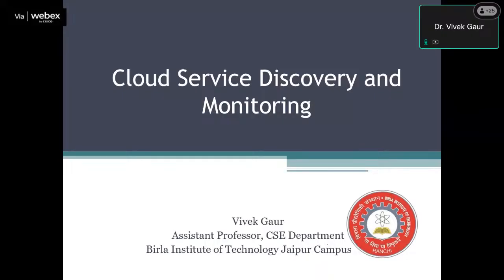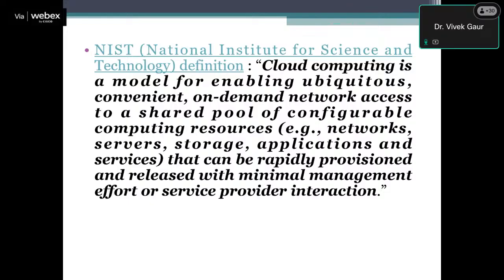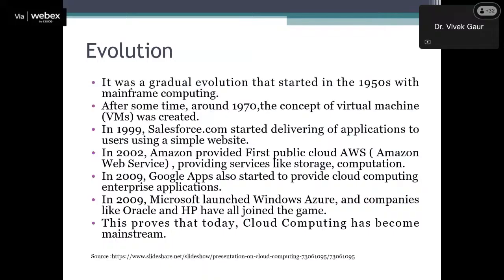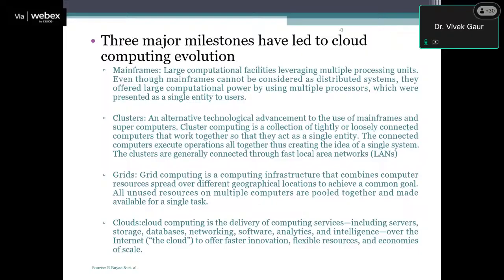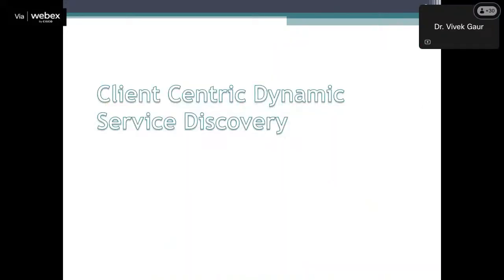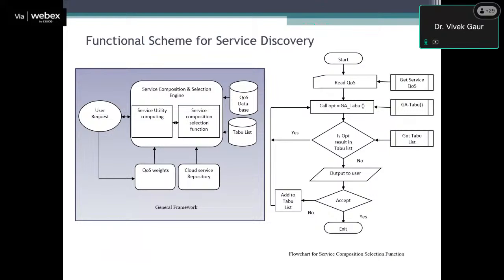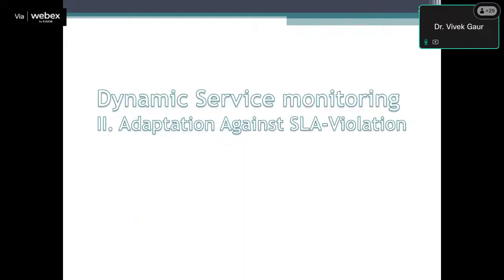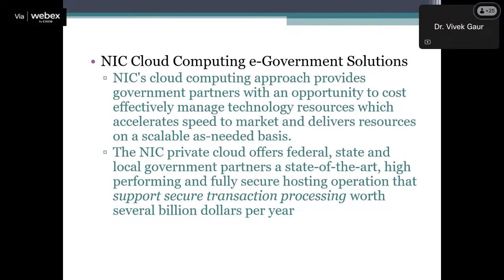Day 10 Session 1 Cloud Analysis and Security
Cloud Analysis and Security